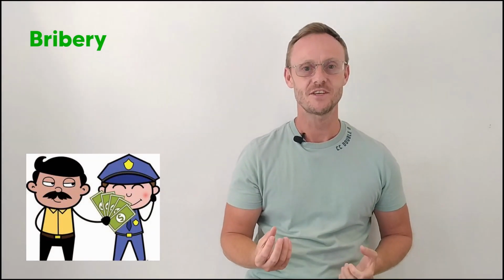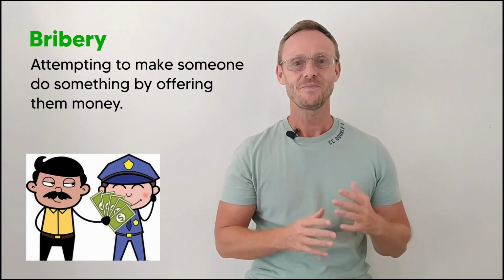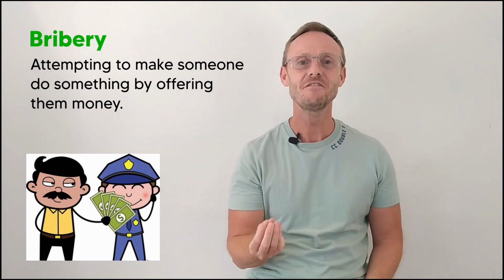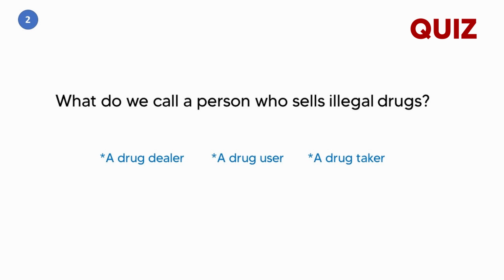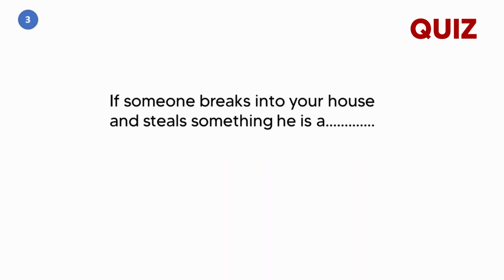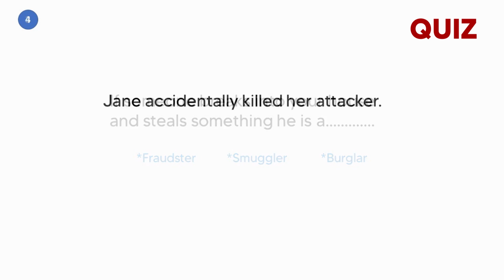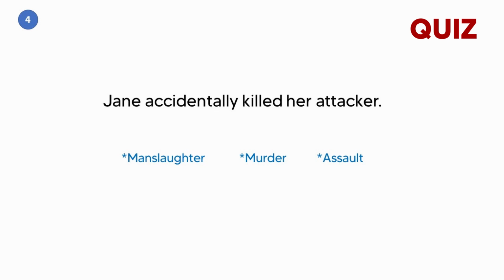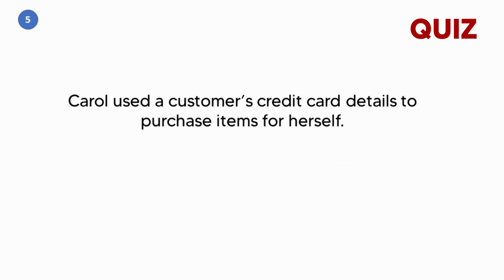Vocabulary Used To Talk About Crime in English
Today’s lesson is a vocabulary lesson and the topic is crime. When we open a newspaper we often read stories about crime or when we switch on the to watch the news we hear many vocabulary related to crime. Of course if you are a Netflix fan there’s now a huge range of crime dramas to choose from which are often very popular.

Let’s have a look at some of the common vocabulary used to describe crime. I will break them down into four categories.

Violent
Murder - Intentionally killing a person.
Assault - A violent attack
Manslaughter - Killing someone unintentionally
Abduction - Forcing someone often violently to go somewhere against their will.
Rape - To force someone to have sex against their will.

Property
Arson - Intentionally starting a fire to destroy something
Vandalism - Intentionally damaging another person’s property.

Theft
Burglary
Shoplifting
Pickpocketing

White Collar
Fraud
Bribery
Embezzlement
Hacking

Organized
Drug dealing
Smuggling
Human trafficking
Robbery
Forgery